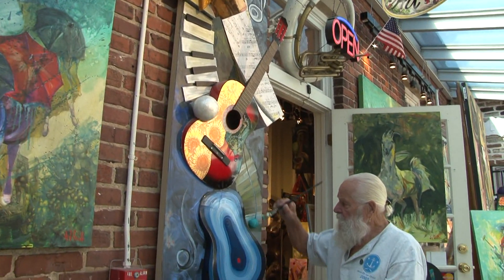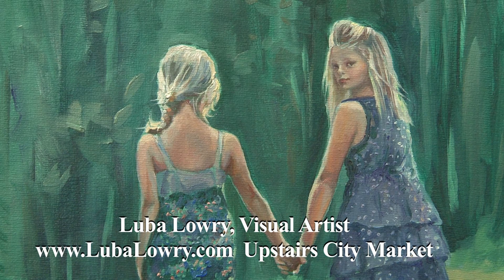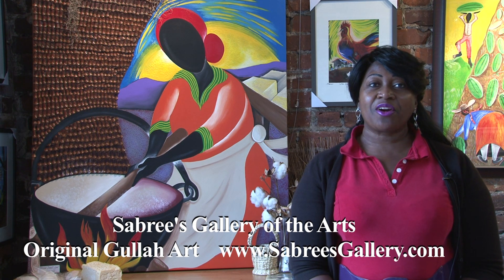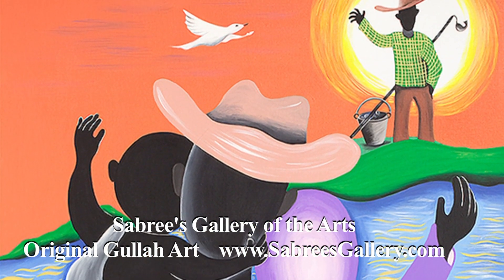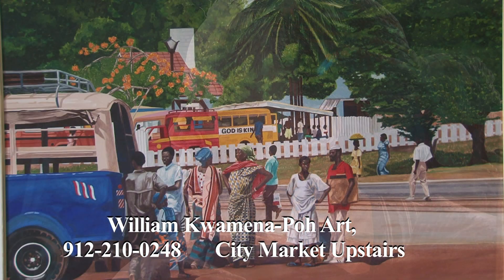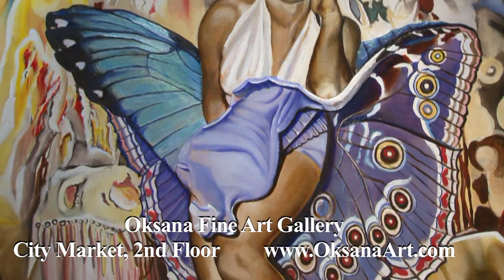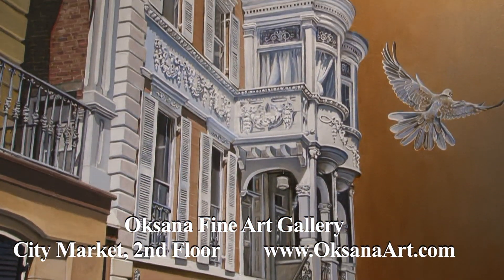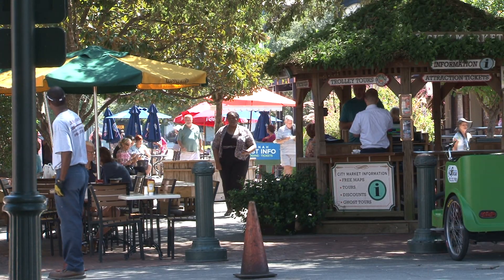City Market Artists 1